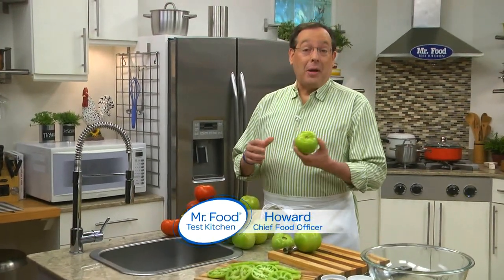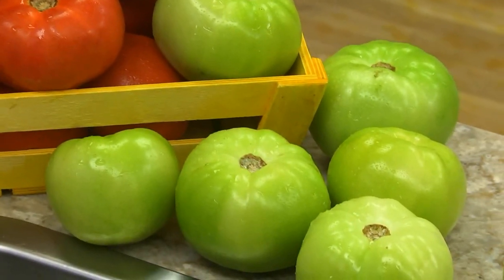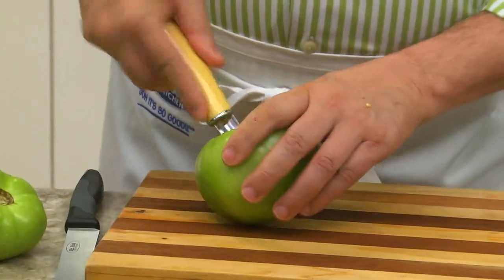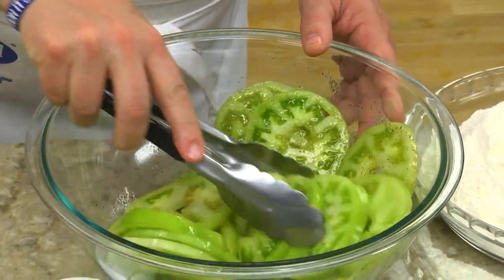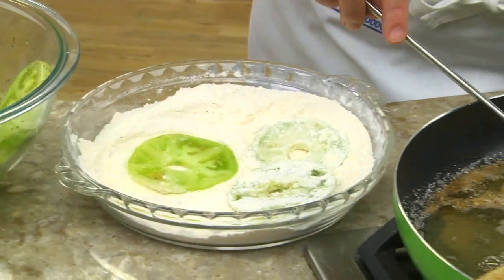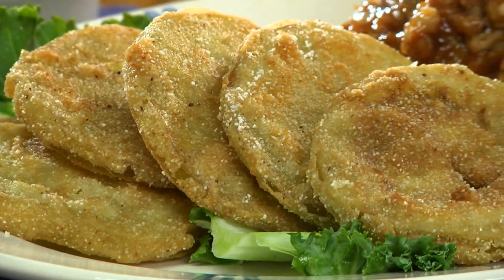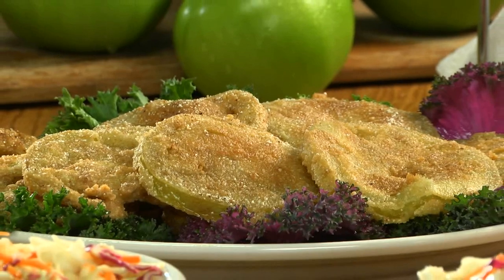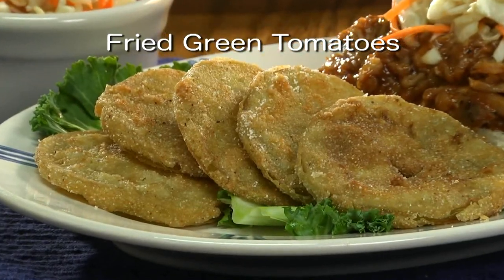Fried Green Tomatoes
Whether they're a childhood favorite or a new discovery, once you've tried Fried Green Tomatoes, it's hard to forget 'em!